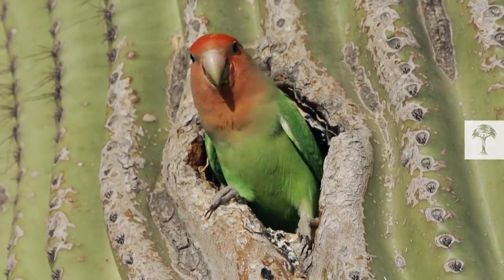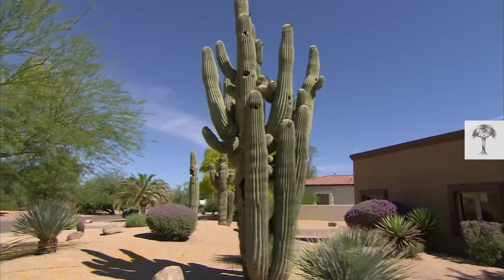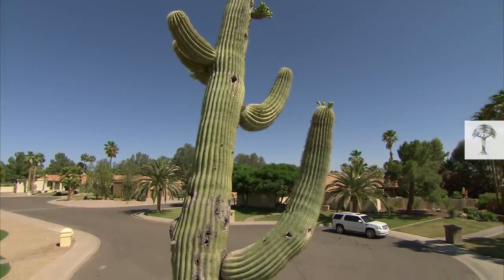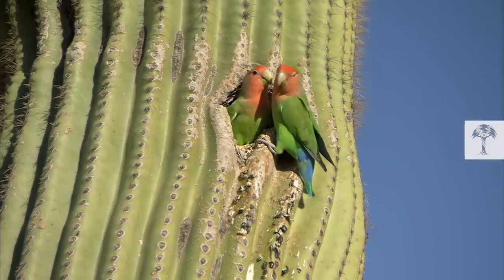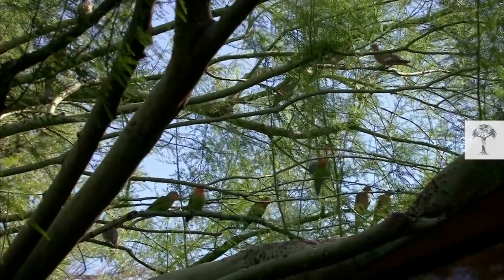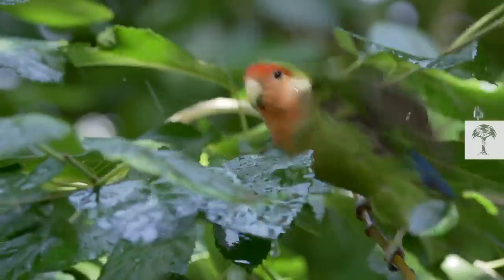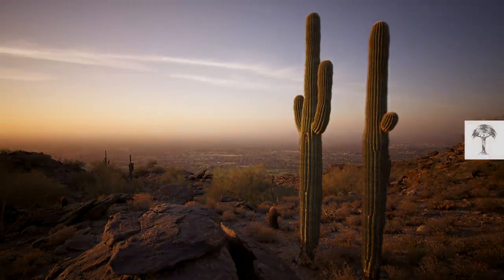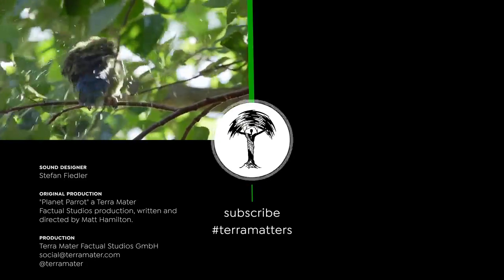How this Afriscan Pararot Endedd Up in a Cactus in